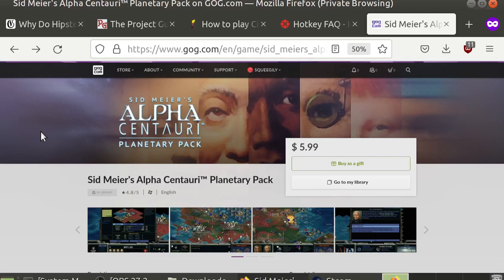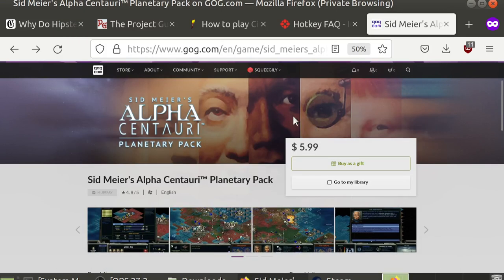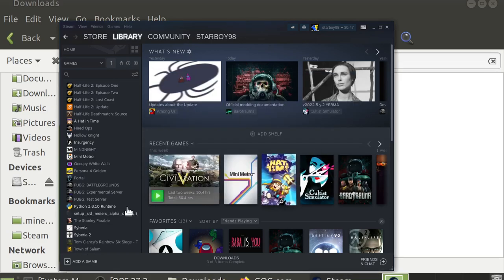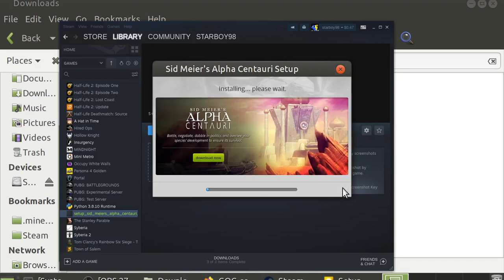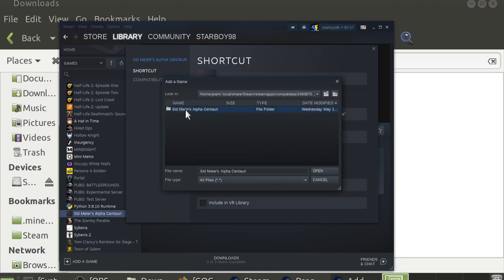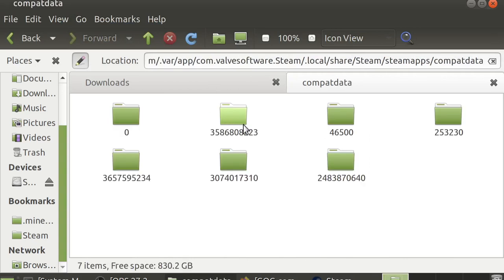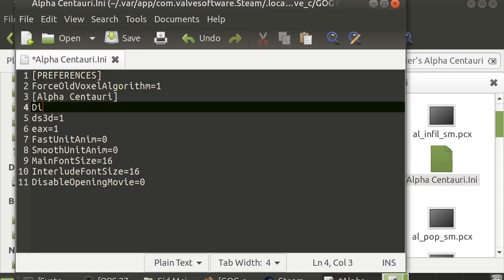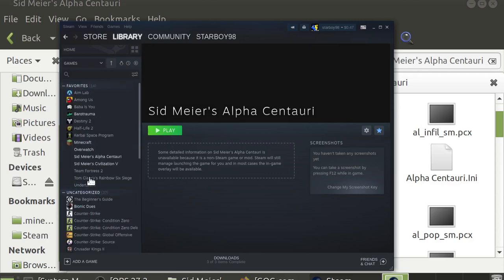Installing Sid Meier's Alpha Centauri on Linux w/ Valve Steam+Proton